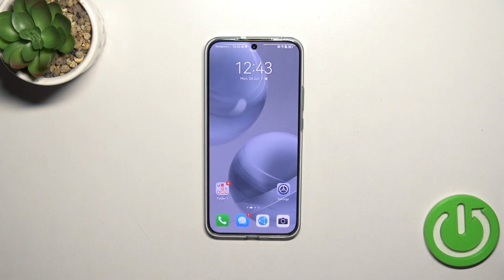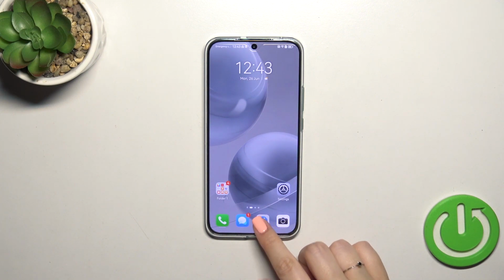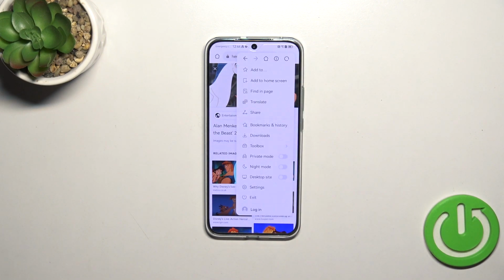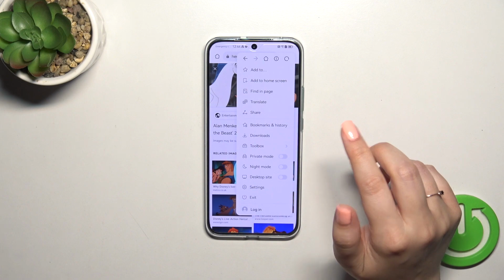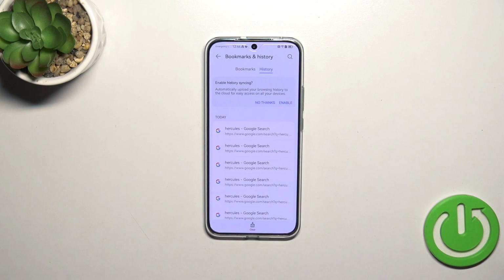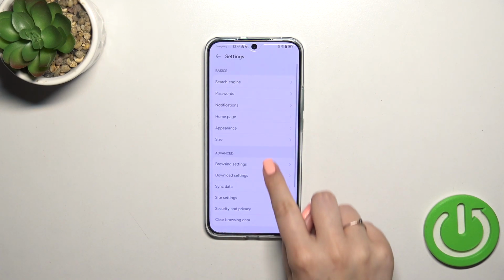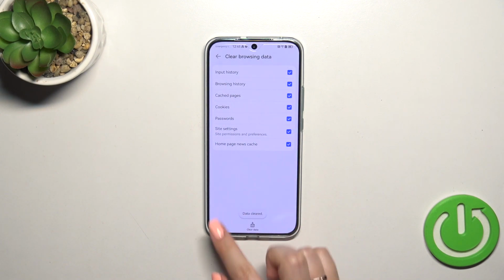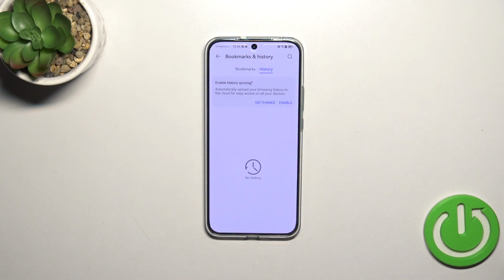How to Clear Browsing Data in HUAWEI Nova 10 Youth – Remove Browsing History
If you'd like to remove browsing history from your HUAWEI Nova 10 Youth, then let's check the above video! In this tutorial, we will guide you to the proper section, in which you'll be able not only to remove the list of previously visited websites but also more advanced options, like cookies or passwords. So let's follow all shown steps and successfully clear browsing data from your HUAWEI Nova 10 Youth.

How to delete the history browser in HUAWEI Nova 10 Youth? How to clear history in HUAWEI Nova 10 Youth browser? How to delete cookies files in HUAWEI Nova 10 Youth? How to clear cache in HUAWEI Nova 10 Youth? How to delete page history in HUAWEI Nova 10 Youth? How to delete Google searches on HUAWEI Nova 10 Youth? How to list downloaded files on HUAWEI Nova 10 Youth? How to erase history of searched words on HUAWEI Nova 10 Youth? How to delete stored passwords and logins on HUAWEI Nova 10 Youth?